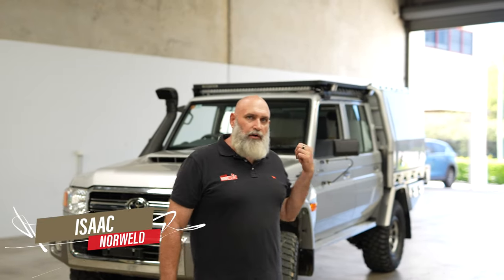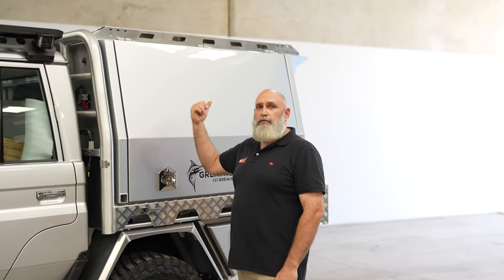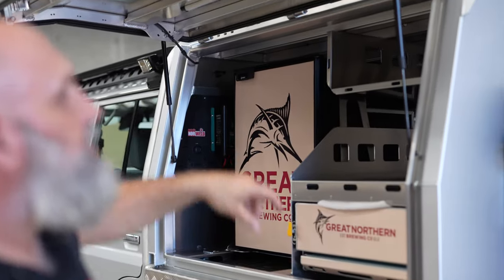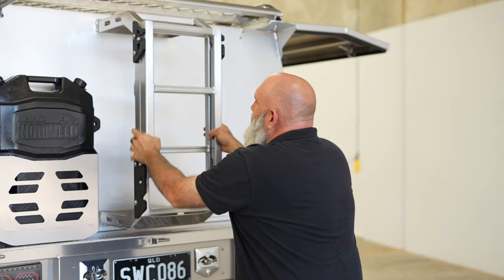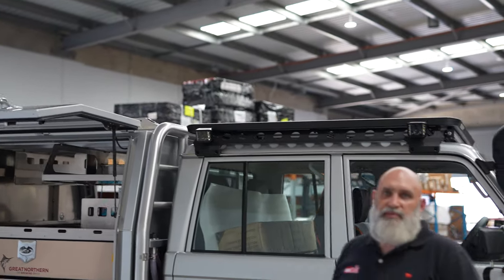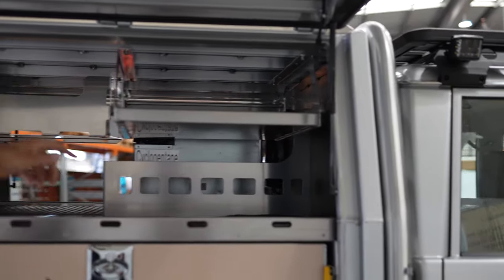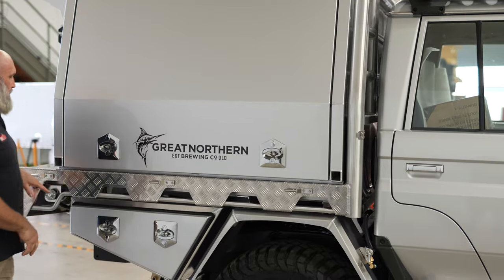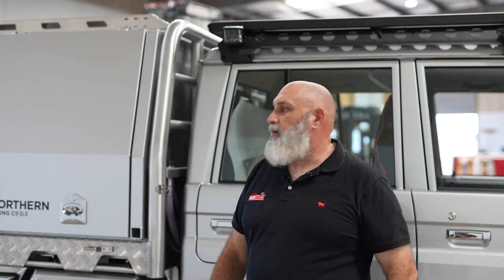79 Series LandCruiser with a Limited Edition Great Northern Beer Tray and Canopy Package!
Enjoy a walkthrough of this Special Edition Silver 79 Series LandCruiser with our Great Northern Beer Tray and Compact Canopy Package. This one-of-a-kind setup features our durable Deluxe Plus Tray with a Compact Deluxe Canopy, complete with a upright fridge, Electrical System, can holders and special edition graphics. The canopy provides plenty of space and protection for all your gear, making it perfect for adventures and weekend trips.

Watch the video to see this setup in action and learn more about why it's the perfect choice for beer-loving off-road enthusiasts!

All our Norweld Trays & Bases feature
• Undertray Drawer 1200mm long- Dust and Waterproof
• 40ltr Poly Water Tank
• Undertray Tool boxes
• Flared guards standard on all models (excluding 79 series)
• One Piece Full welded floor
• Norweld exclusive tail lights- Available only on Norweld Trays and Canopy Bases
• Fitting available at Norweld offices in Cairns, Brisbane, Townsville, Sydney , Melbourne, Adelaide and Perth. We also have fitting agents in regionals centres for customers not able to get to a capital city.

If you are interested in a similar canopy setup or looking for your a tray for your next vehicle visit our or call to speak to our sales team!